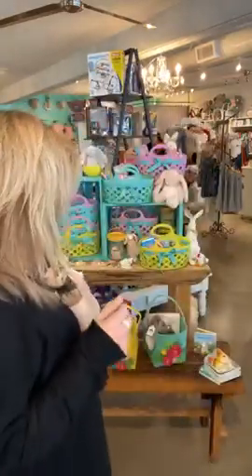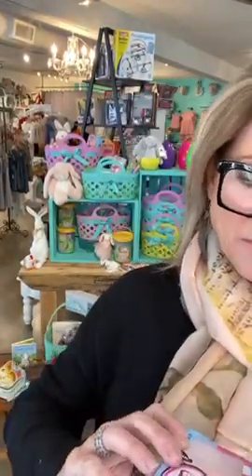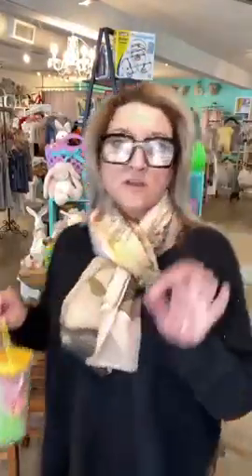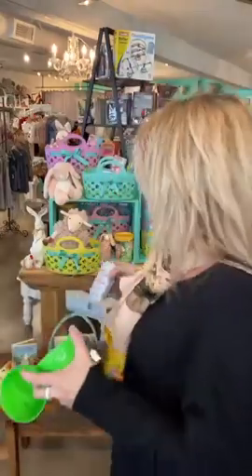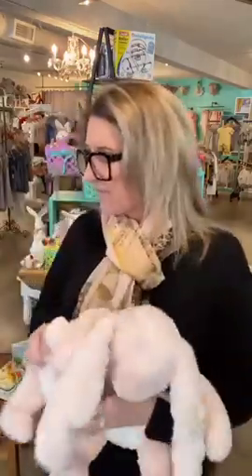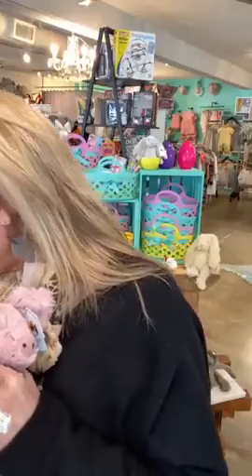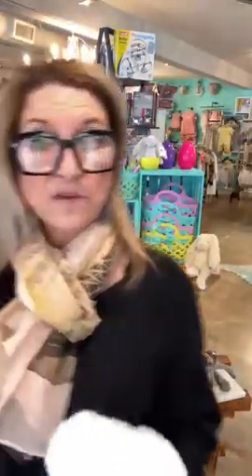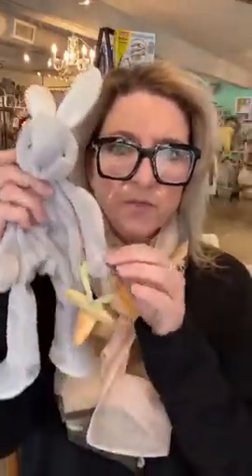Face Book Live #255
First Aired: March 5, 2021